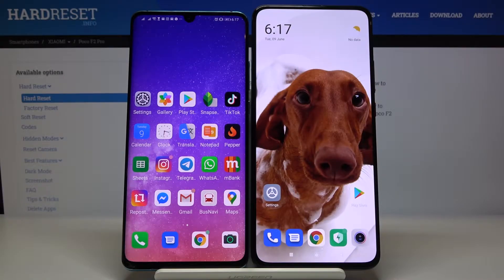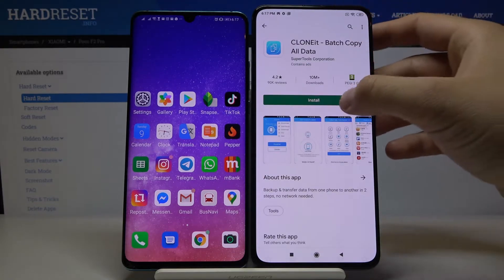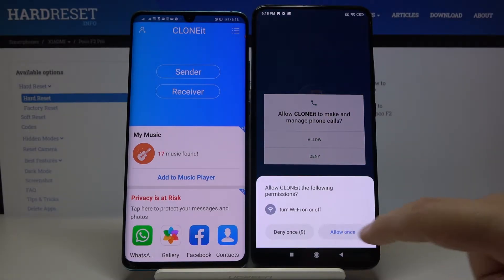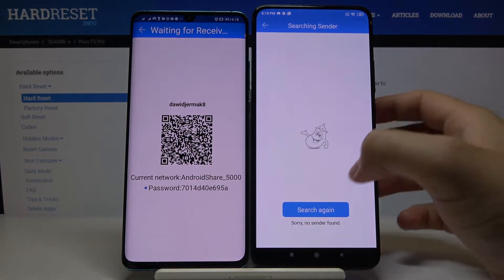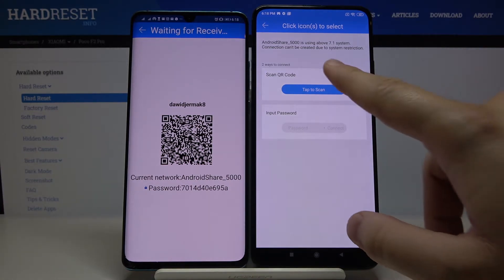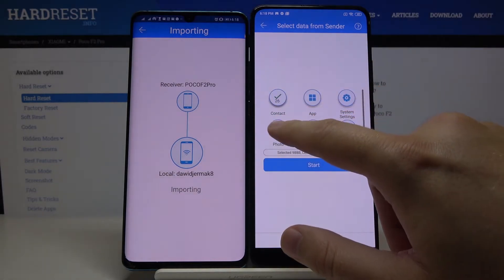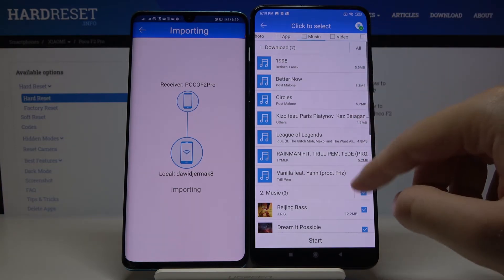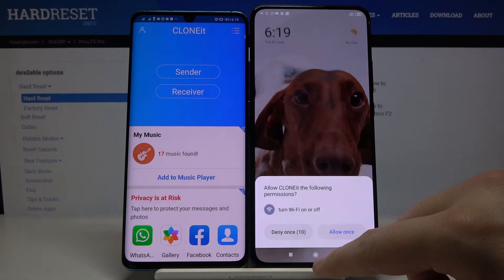CLONEit: How to Transfer Data from Huawei Phone to Xiaomi Pocophone F2 Pro via CLONEit?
Have you ever heard about CLONEit app? If not, it's the highest time! Take a look at our tutorial and learn how it works. Discover the best way of sharing data. Find out how to move data from Huawei to Xiaomi Pocophone F2 Pro. This quick and easy way of transfering data will become your fav one!

How to Transfer Data from Huawei Phone to Xiaomi Pocophone F2 Pro? How to Move Data from Huawei Phone to Xiaomi Pocophone F2 Pro? How to Transfer Files from Huawei Phone to Xiaomi Pocophone F2 Pro? How to Use CLONEit? How to Transfer files via CLONEit? How CLONEit works?